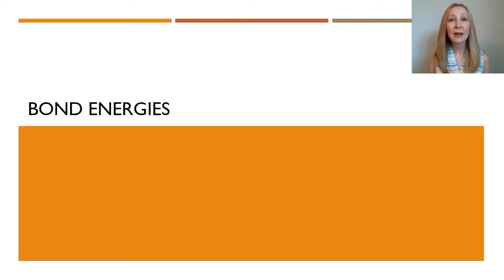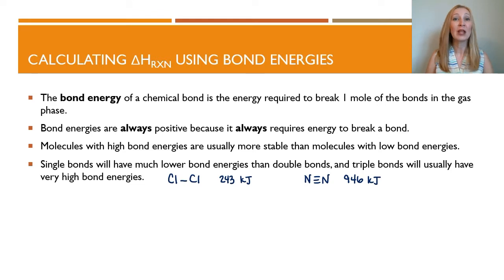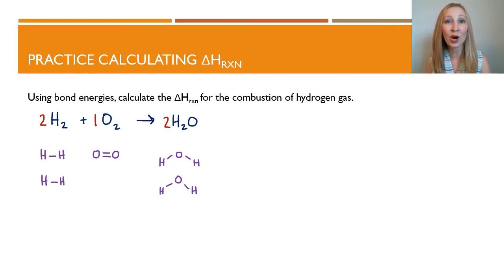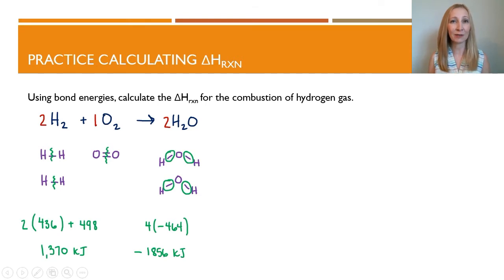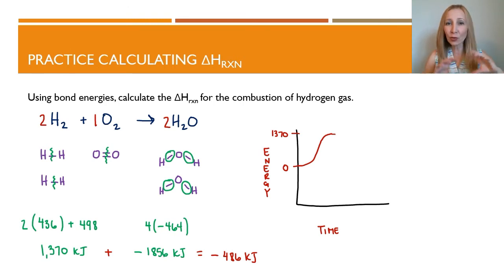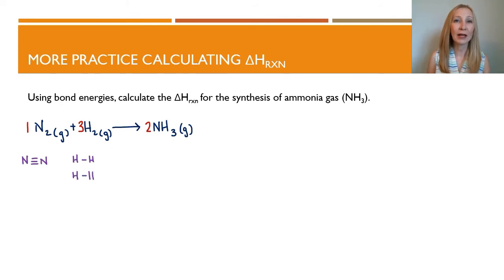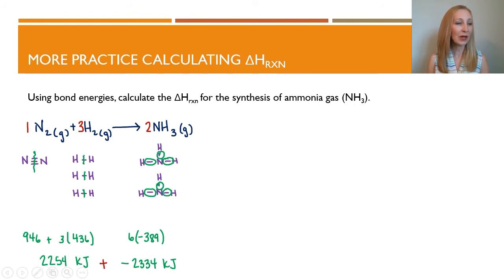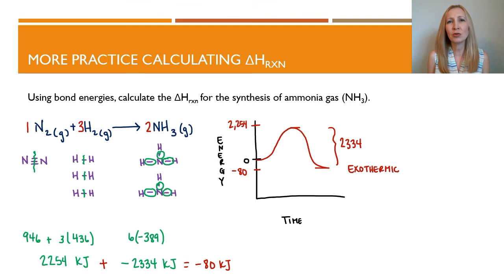37f Bond Energies